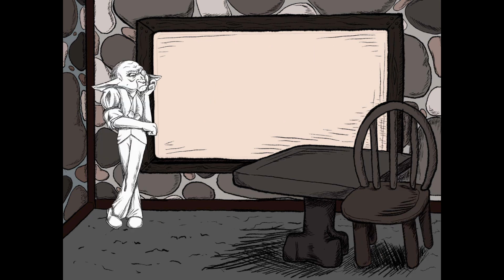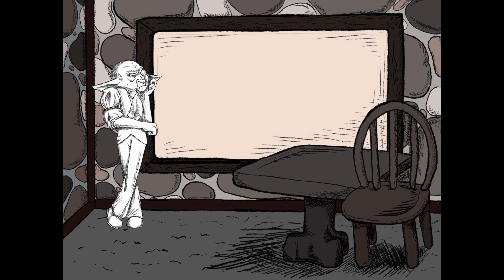Player VS DM: Which Game Works for You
@DUNGEONCRAFT1 set my mind on fire with a recent video. Here are the results! In short, here is an interesting way to conceptualize TTRPGs that I had not previously considered. The Player vs. GM centering of games isn't always clear cut, but it gives a good starting point for DMs and Players alike to consider when they choose the games they want to engage with.

Check me out on @thedungeondelver and @PaintMinisLive every Tuesday and Wednesday respectively.